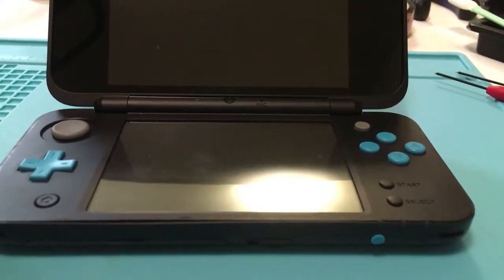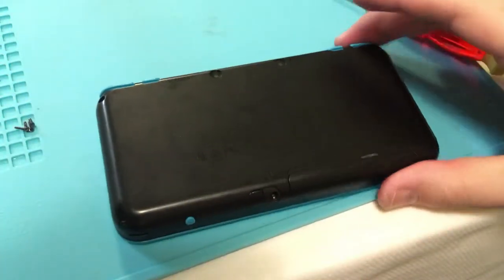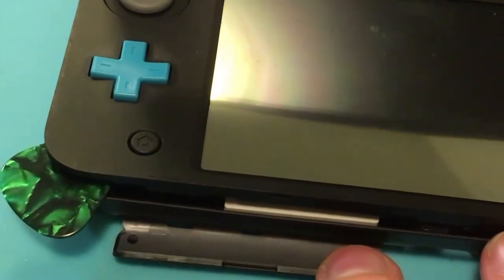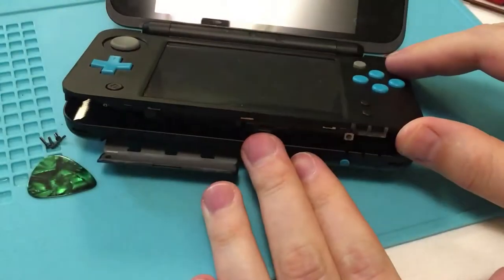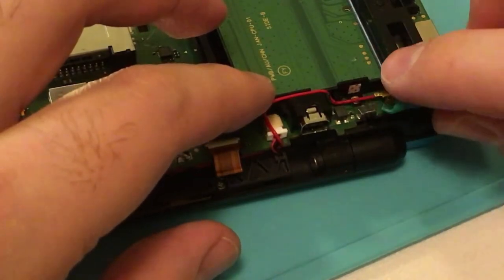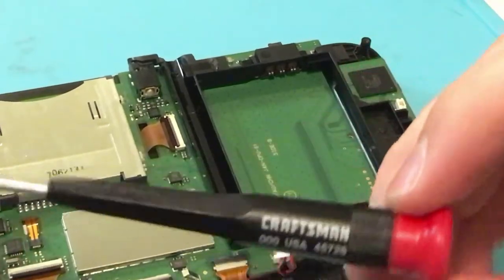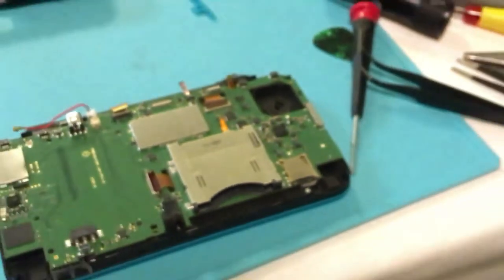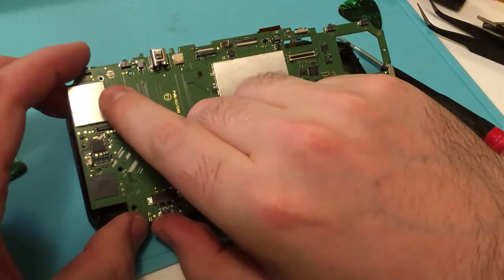SolderJS #132 - New 2DS XL Logic Board Removal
Here's a step-by-step teardown of how to remove the Nintend n2ds logic board.

This is the sort of thing you need to do for hardware mods and fixing both the orange light of death (repair video forthcoming) and the blue light pop (included in this video).